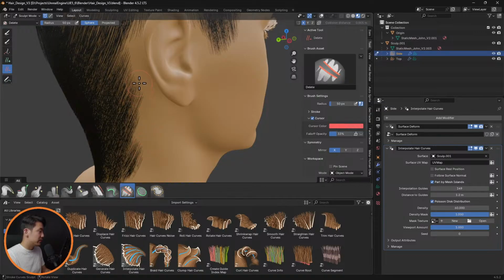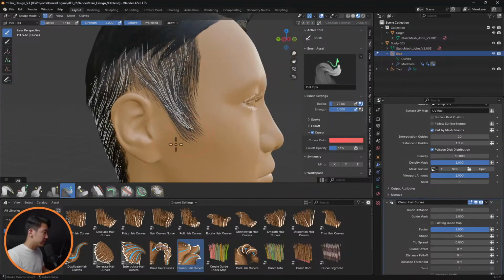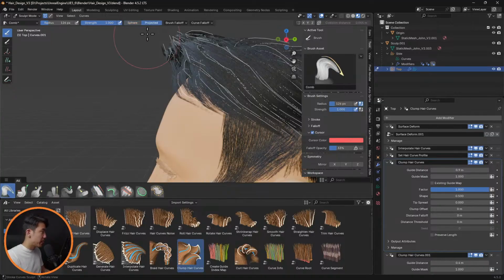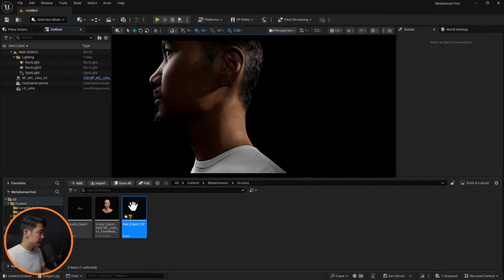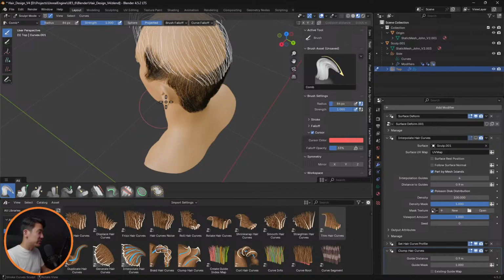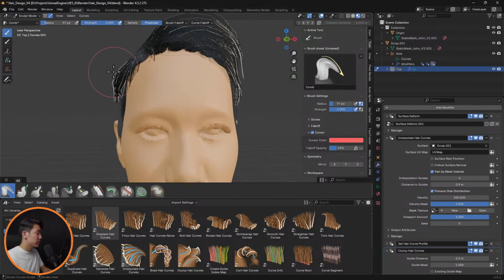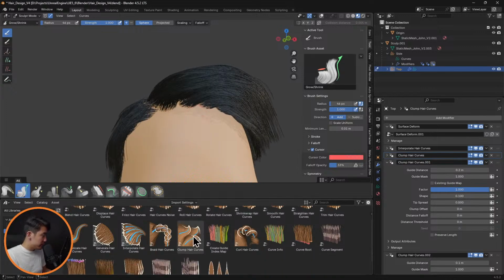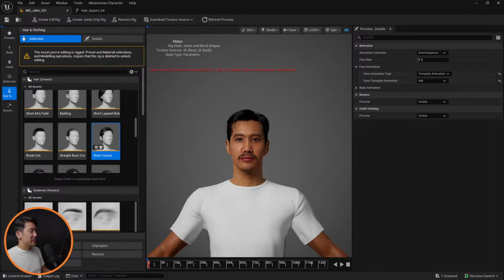Keep working on Metahuman hair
Yesterday was a failure, but I'm getting there